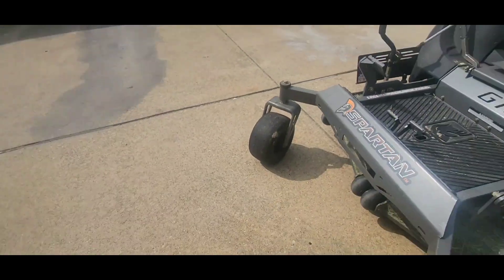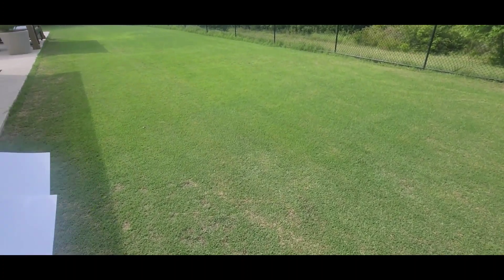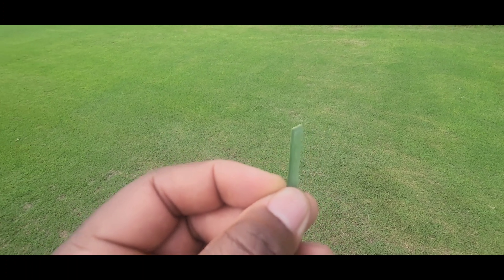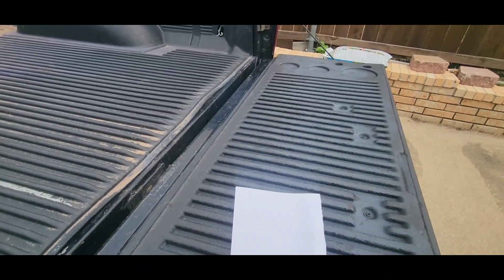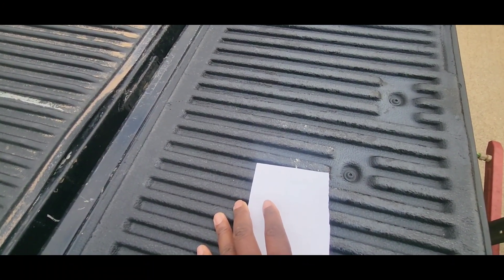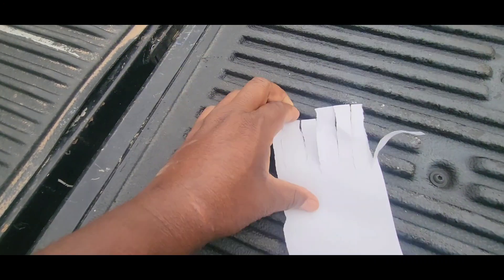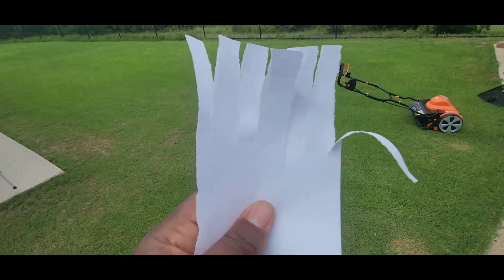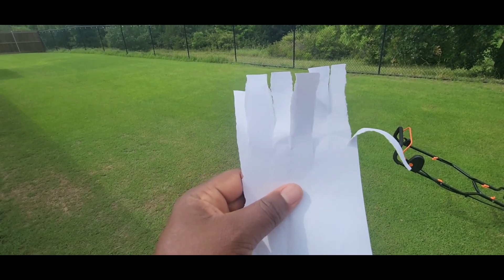STOP KILLING YOUR LAWN!